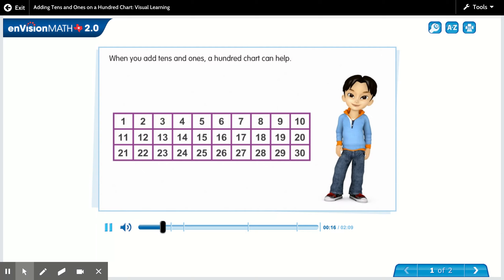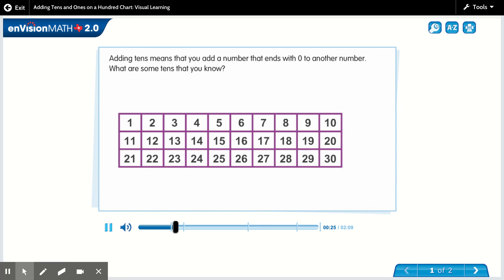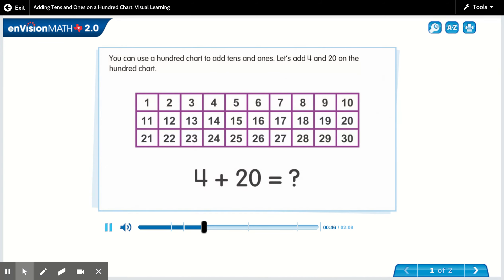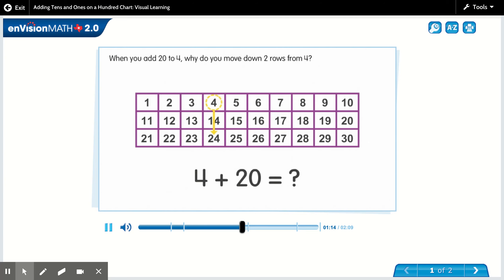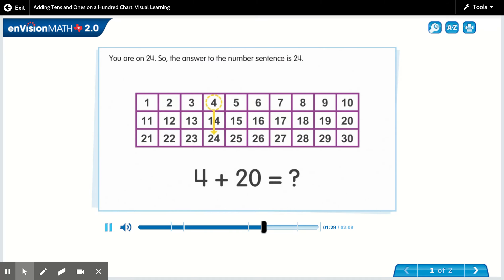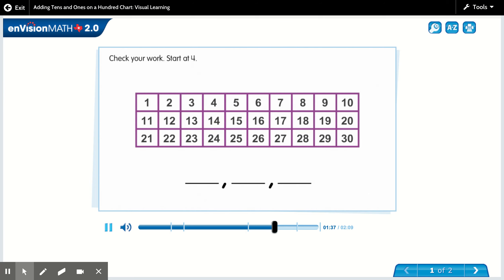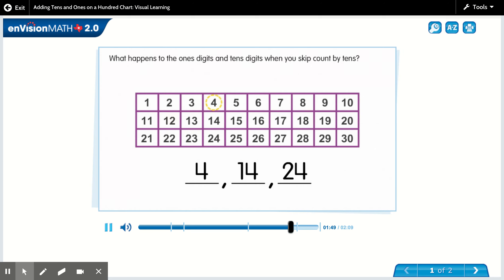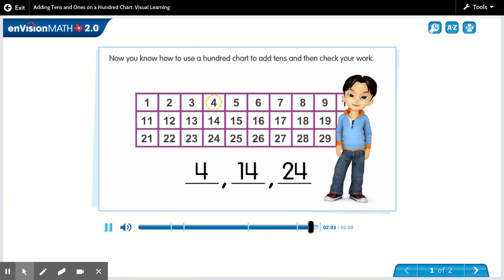Savvas Realize 1- Tuesday 1